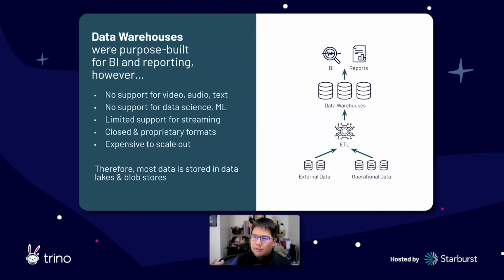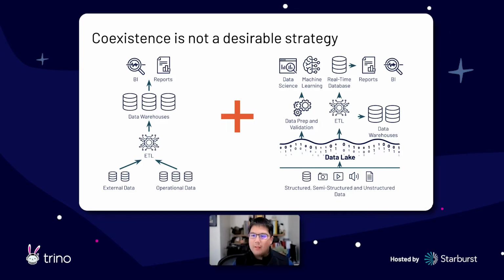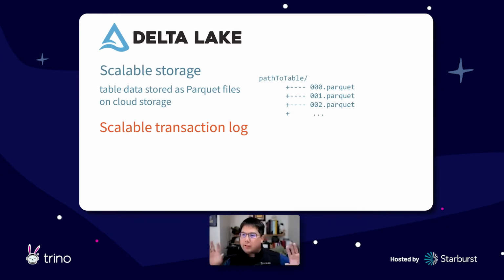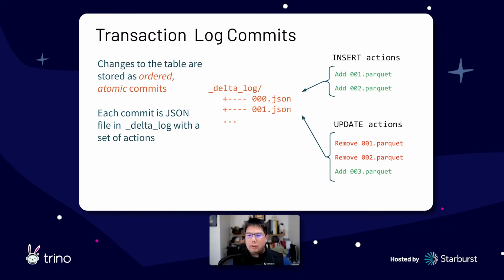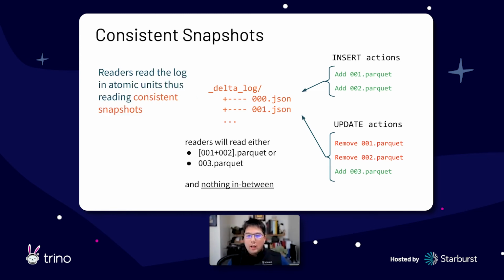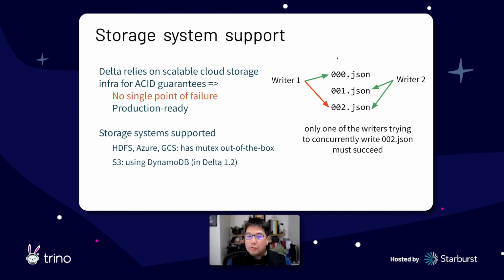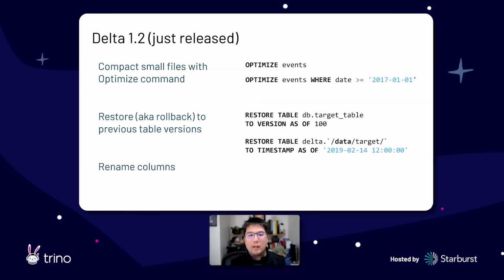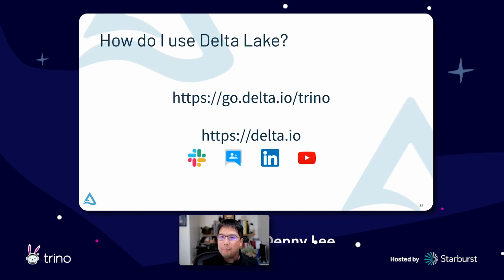Building Reliable Lakehouses with Delta Lake